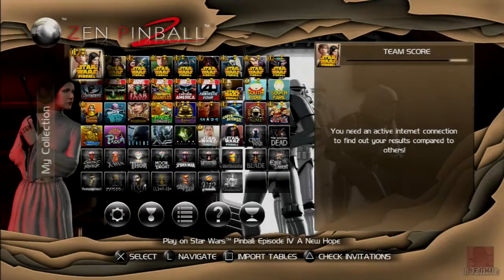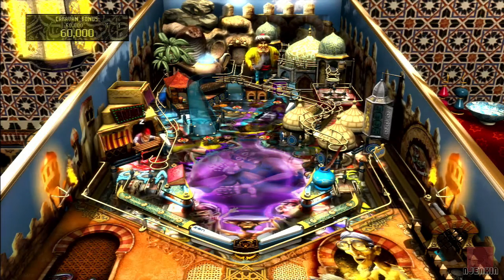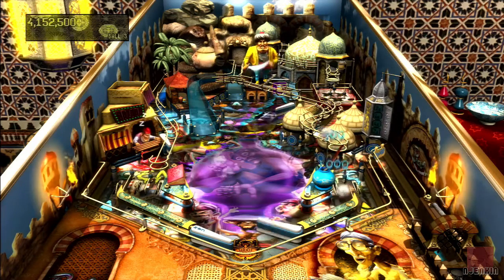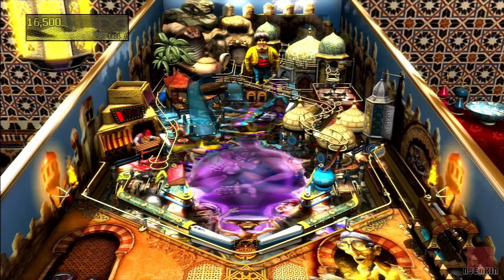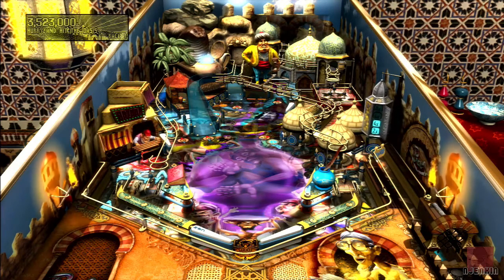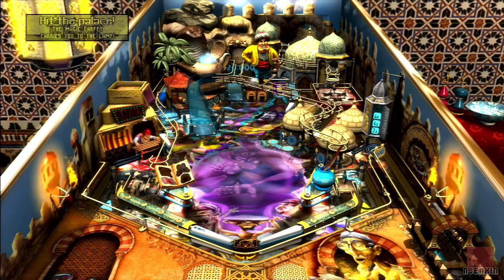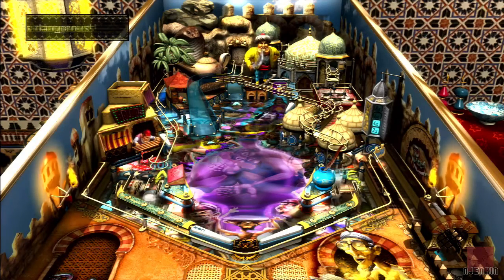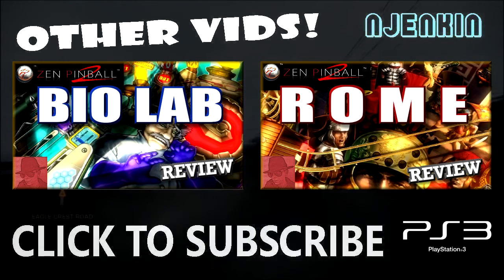Pasha - Zen Pinball 2 - PS3 - with Commentary !!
PASHA - ZEN PINBALL 2 on the PS3. Published by Zen Studios as a DLC in 2014. Part of the 4 table Core Collection pack which also comes with the tables SECRETS OF THE DEEP, ROME, and BIO LAB.